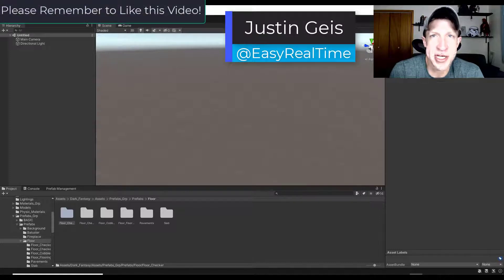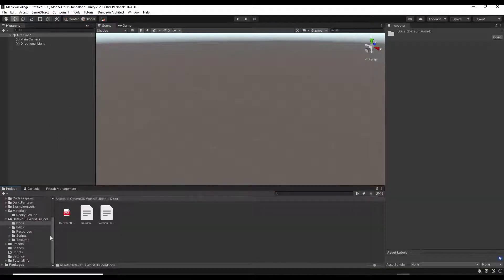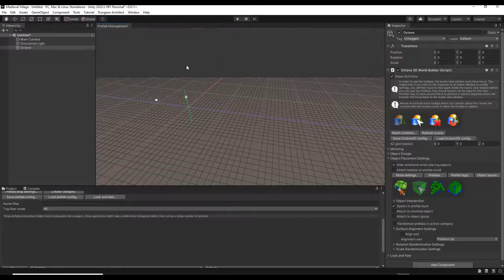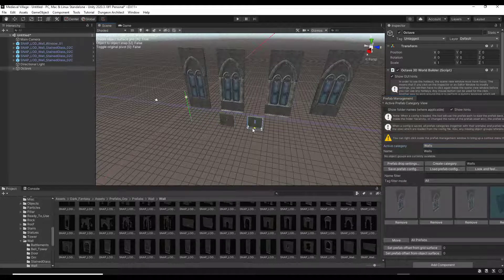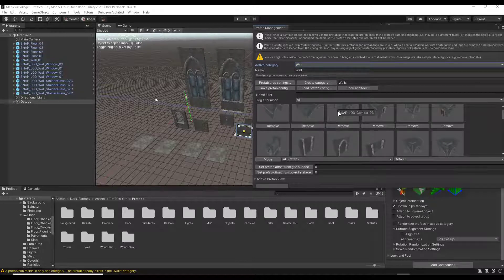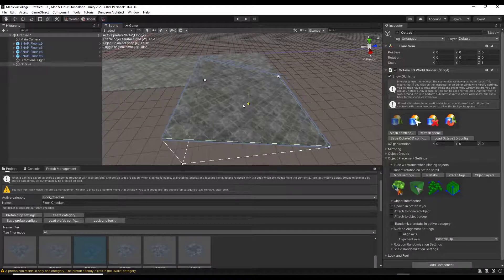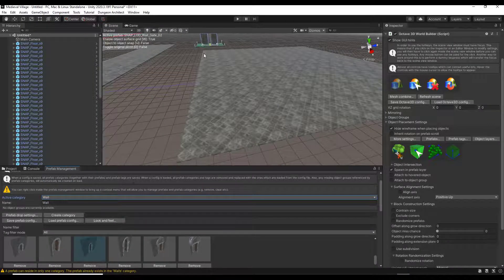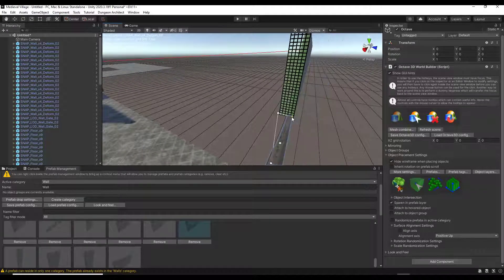Easy LEVEL CREATION in Unity with Octave3D - The Prefab Level Building Tool!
In this video, learn to use Octave3D - a Unity Asset designed to help you quickly and easily create levels from Prefabs inside of Unity!

TIMESTAMPS
0:00 - Introduction
0:26 - Octave3D Asset download location
1:34 - Octave3D documentation/hotkey document
1:53 - Example Kit information
2:25 - Adding an Octave3D builder item to Unity
3:13 - How to add prefabs to Octave3D
4:31 - Adding prefabs to your library individually
5:38 - Adding folders to your library with multiple objects
7:42 - Placing objects using Octave3D
8:09 - Rotating objects with hotkeys in Octave
9:13 - Using path mode to place multiple objects at once
10:07 - Placing objects in blocks with block mode
10:29 - Adding walls with Octave3D
11:07 - How to quickly change the pivot point of objects with hotkeys
11:38 - Quickly matching grid size to object size in Octave3D
12:16 - Octave3D download location